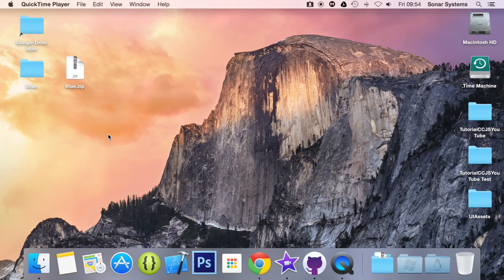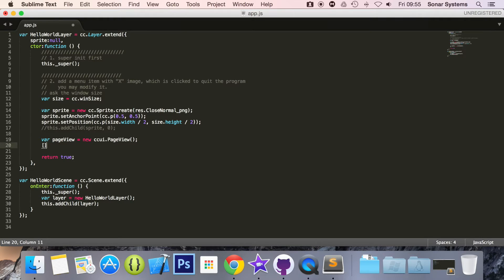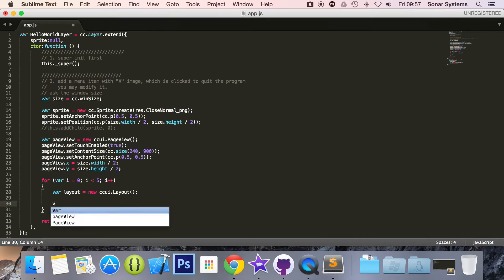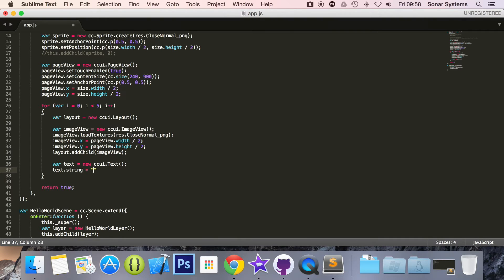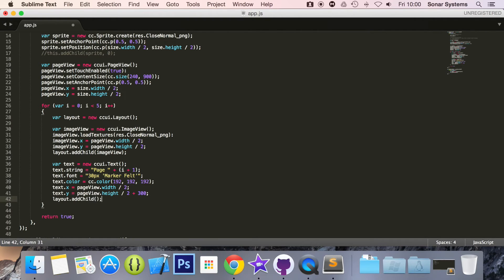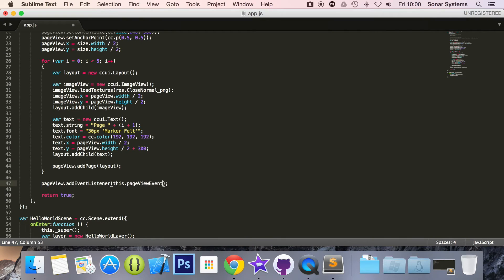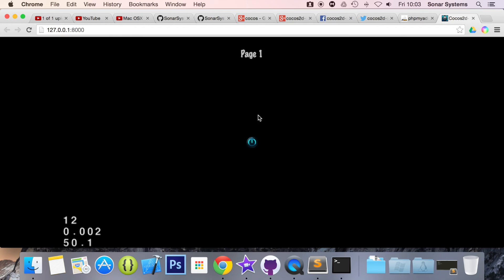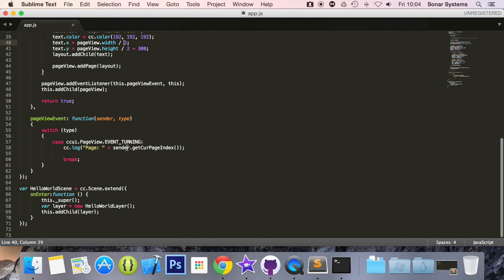Cocos2d-JS v3 Tutorial 83 - UIPageView